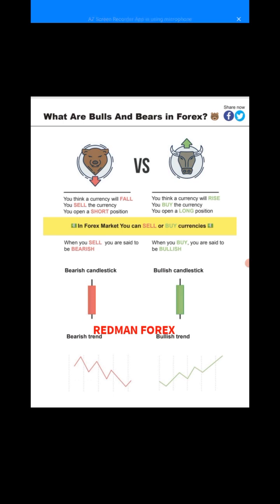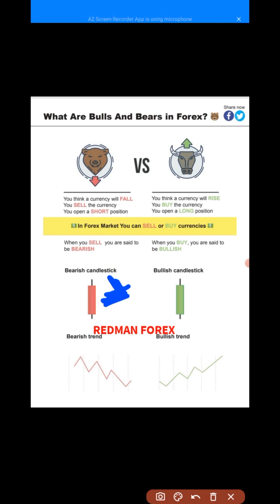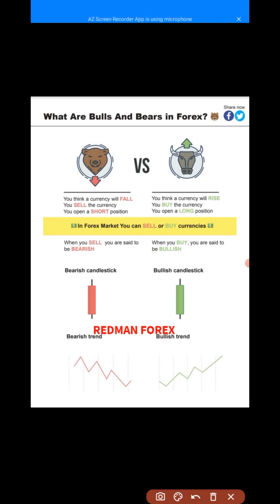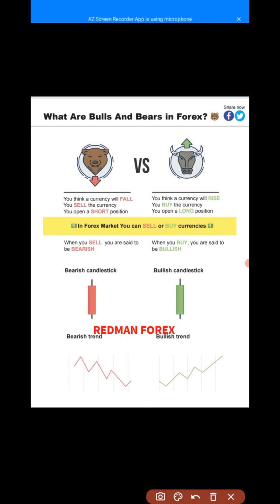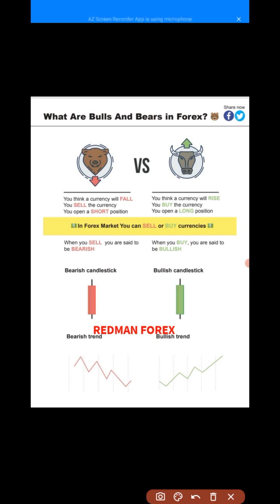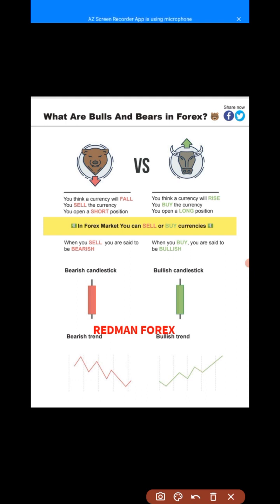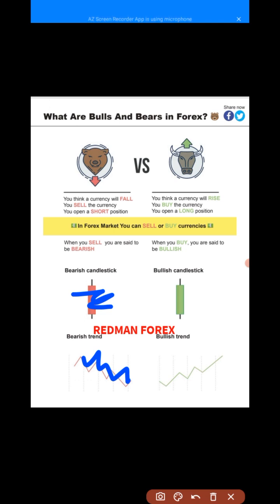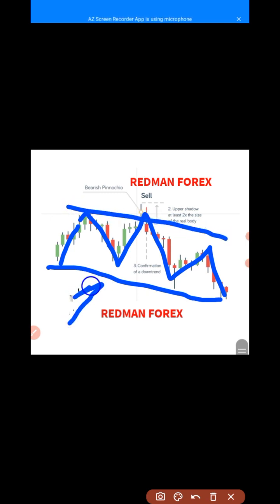WHAT ARE BULLS AND BEARS TREND AND CANDLE STICK (1A)